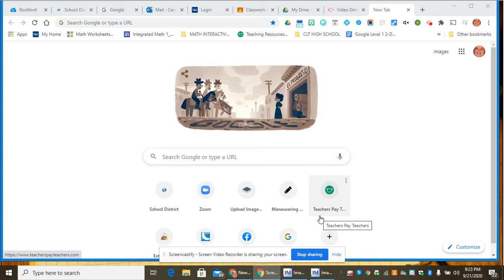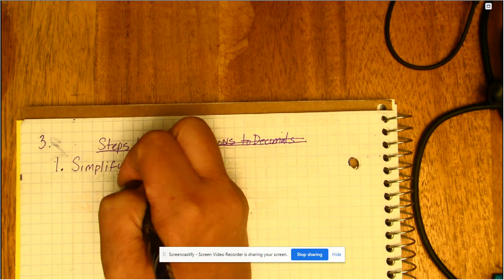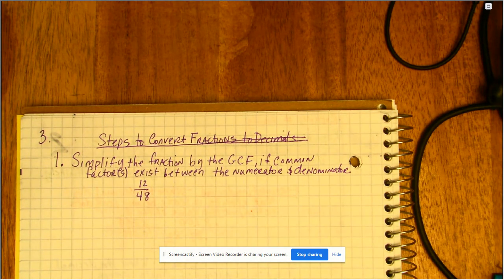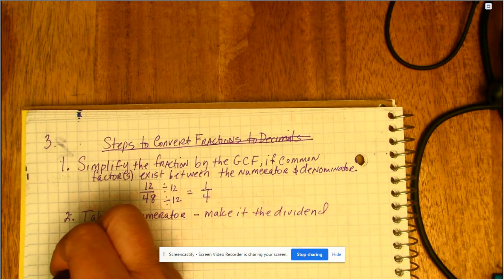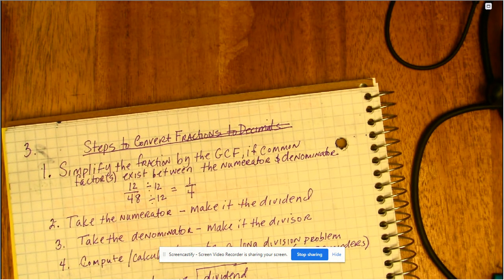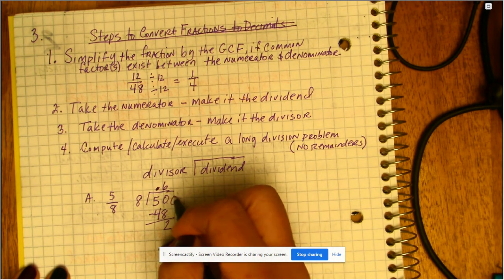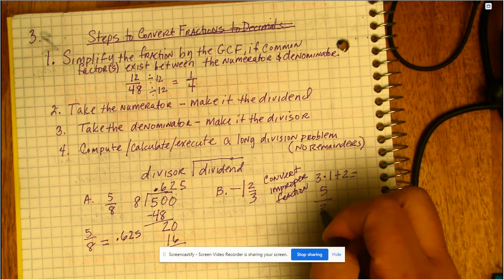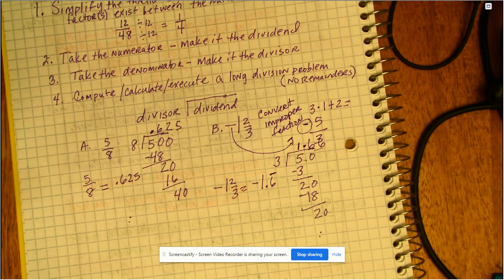Steps to Convert from Fractions to Decimals